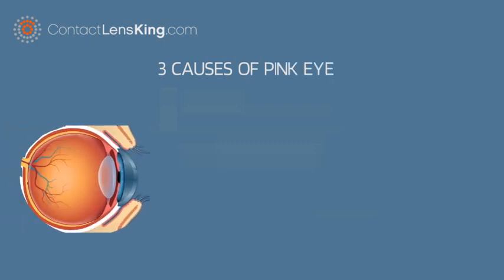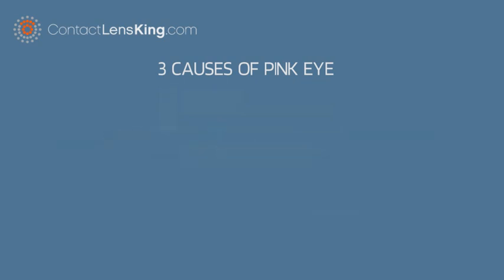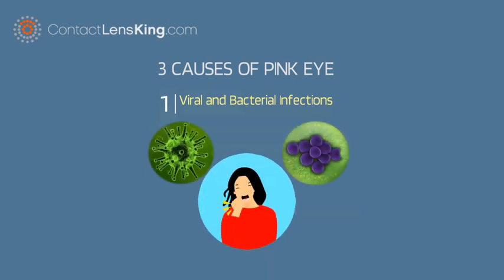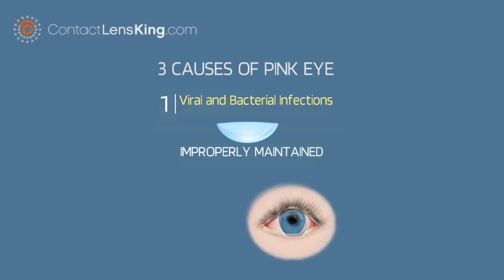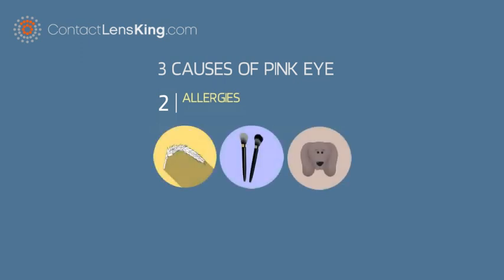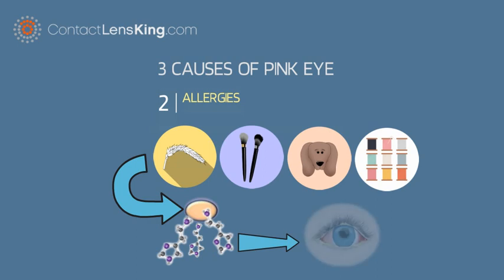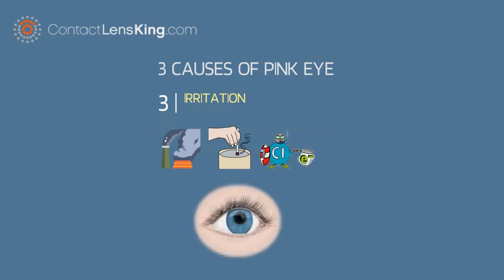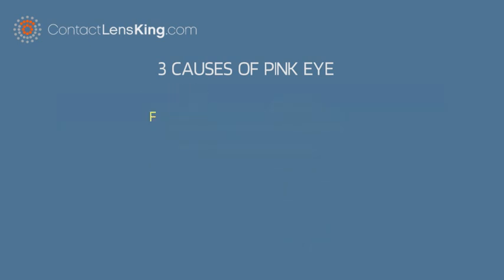Pink Eye | 3 Most Common Causes of Pink Eye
The 3 Most Common Causes of Pink Eye.

Pink Eye, is an inflammation of the thin layer covering the surface of the inner eyelid, and the front of the eye, also known as the conjunctiva. Let's investigate 3 of the most common causes of pink eye.

Number 1.
Viral and Bacterial Infections: Viral and bacterial conjunctivitis can present themselves along with colds or as symptoms of a respiratory infection, such as a sore throat. Also, Wearing contact lenses that aren't properly maintained can cause bacterial conjunctivitis.

Both types are contagious and spread through direct or indirect contact with the fluid that drains from the eye of someone who's infected.

Number 2.
Allergies: Pollen, cosmetics, animals or fabrics can cause some bodies to release inflammatory substances. This release can produce a number of allergy symptoms, including red or pink eyes.

Number 3.
Irritation. Chemicals such as, air pollution, noxious fumes and chlorine in swimming pools, can cause irritation and redness of the eyes.